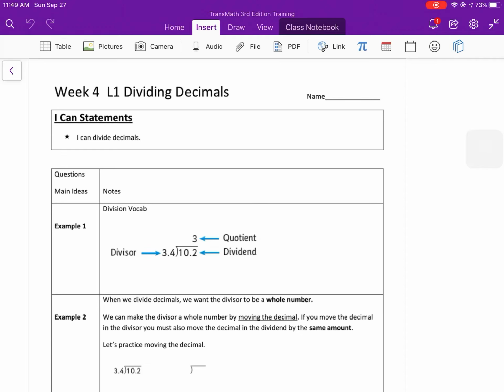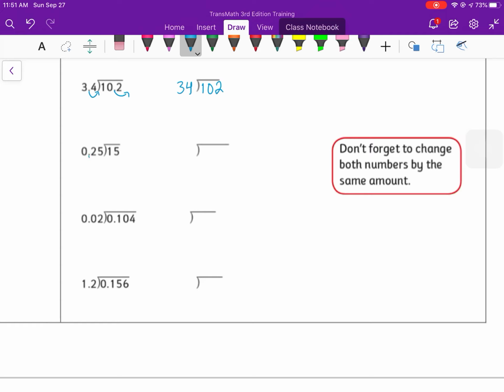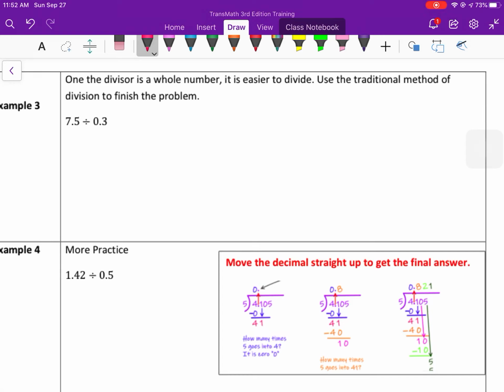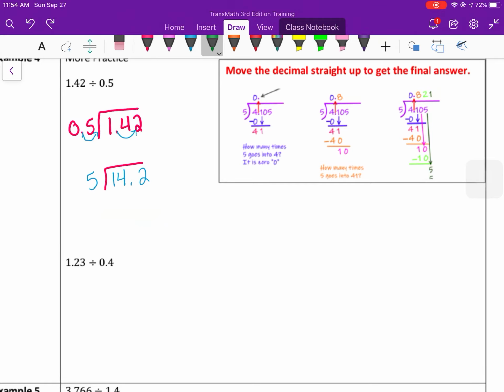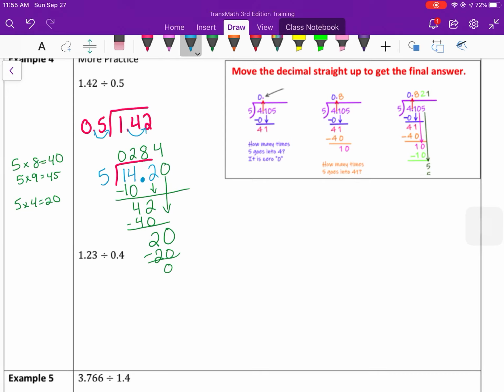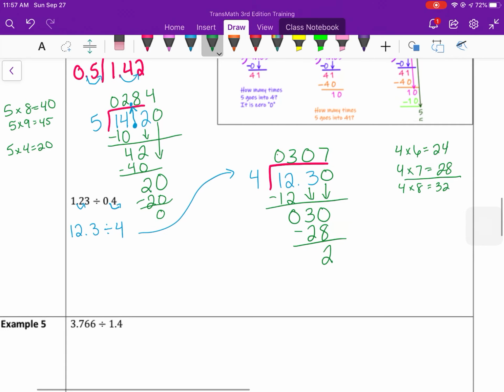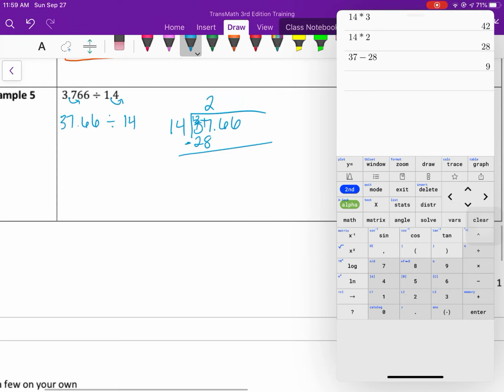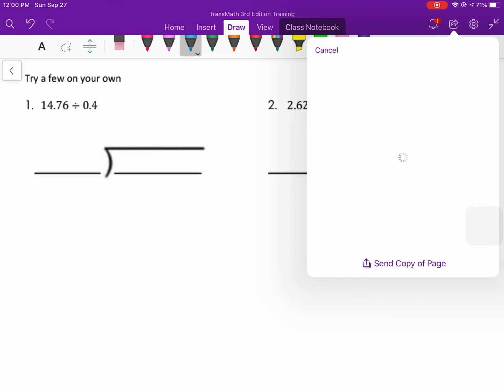Week 4 L1 Dividing Decimals